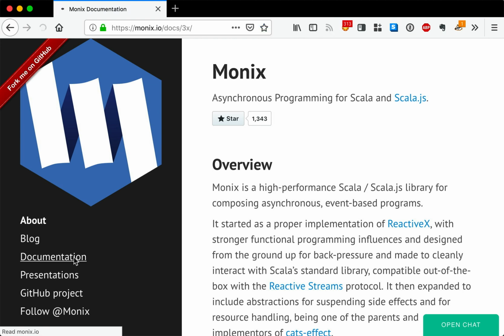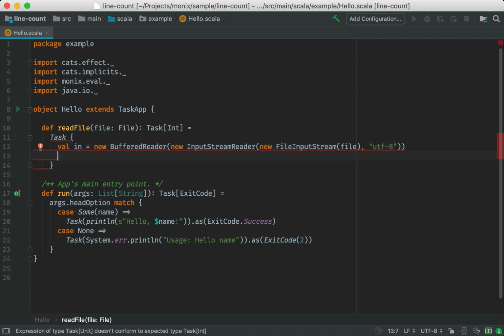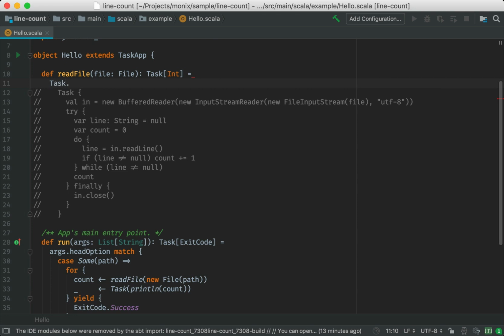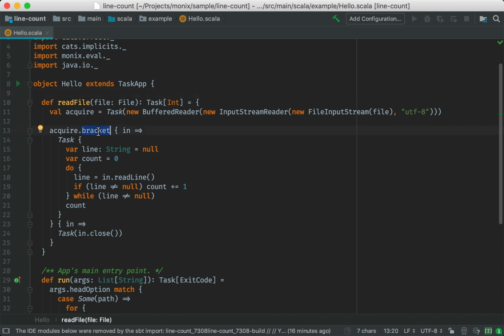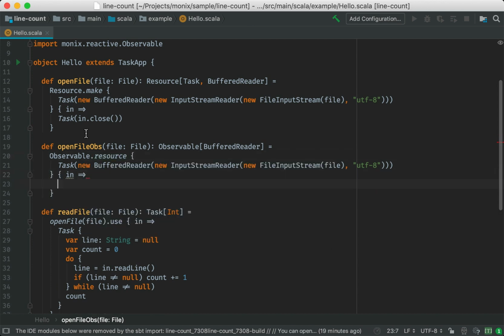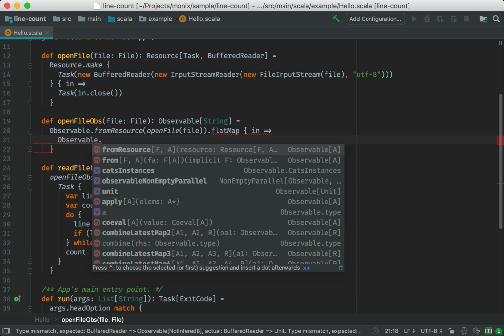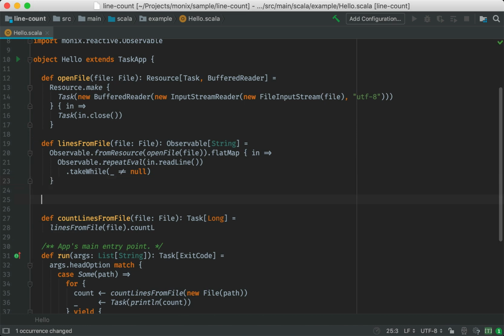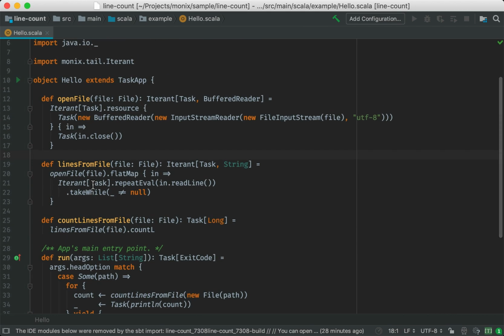Monix: Task's Bracket, Resource and Streaming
A tutorial on usage of Task.bracket, Cats-Effect’s Resource and how that can be used in combination with streaming data types like Observable and Iterant.